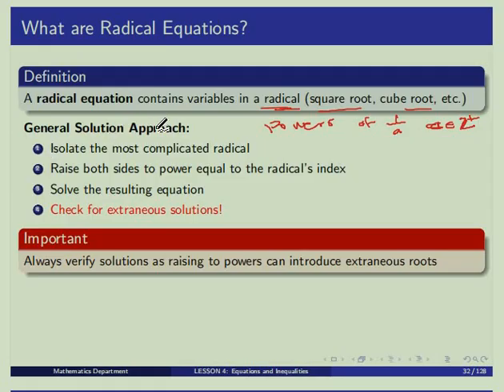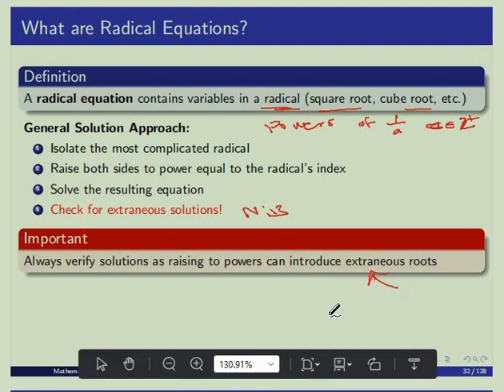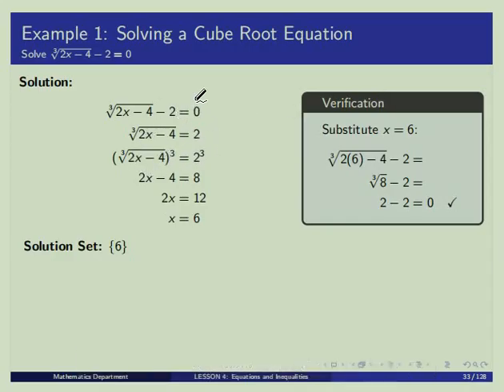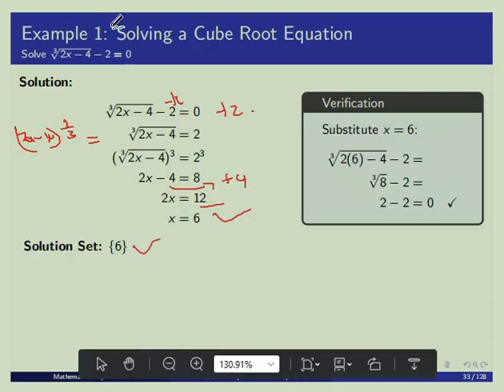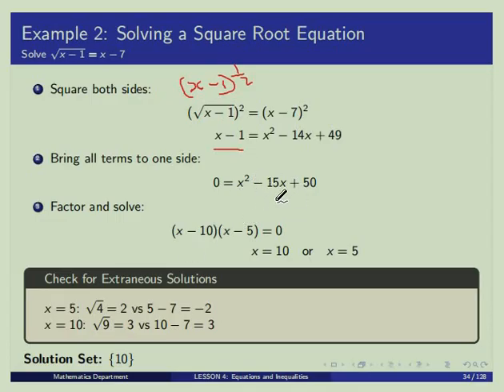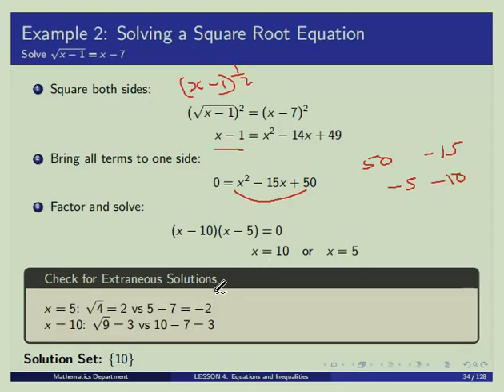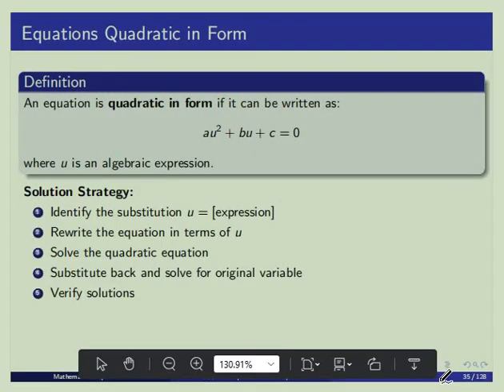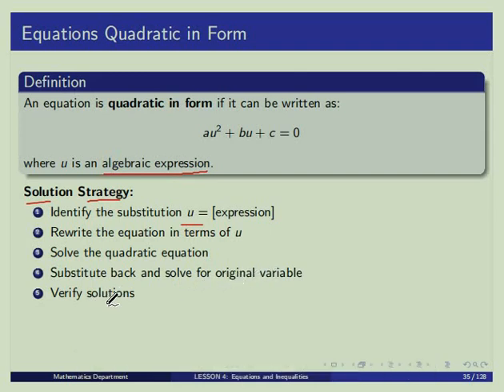MATH 160 Lesson 4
Radical and Equations Quadratic Forms